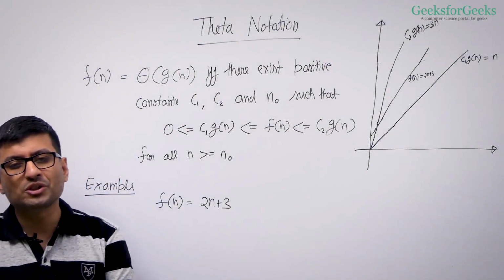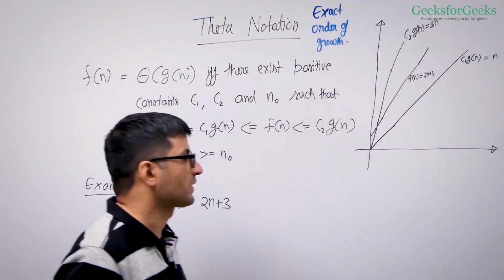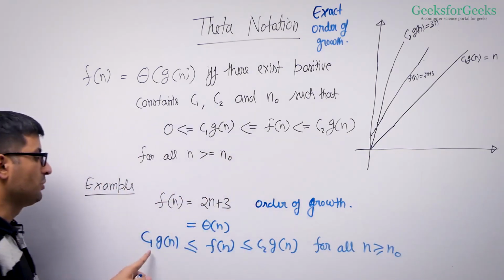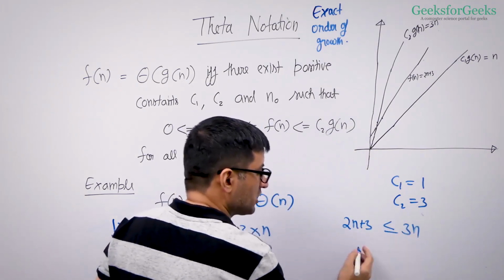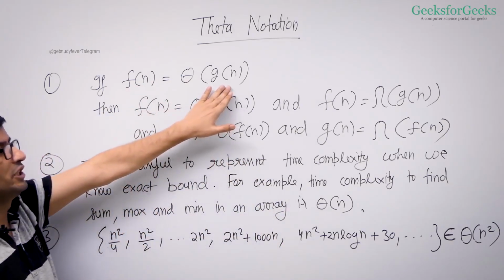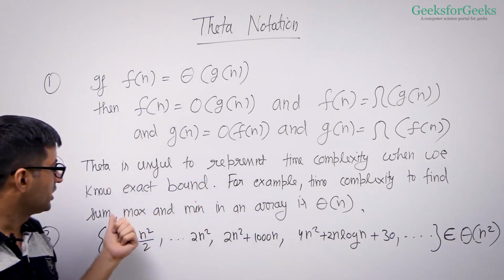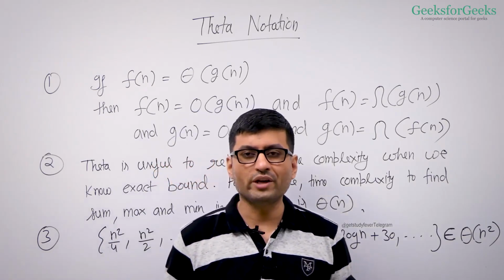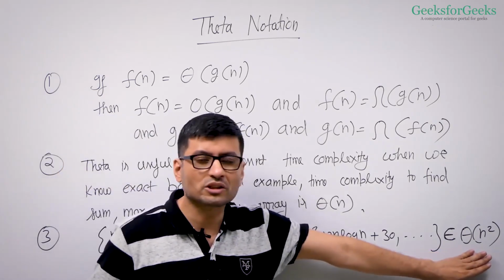DSA 06 Theta Notation || Geeks For Geeks